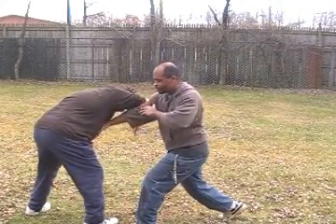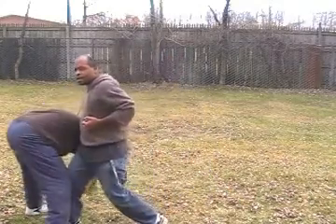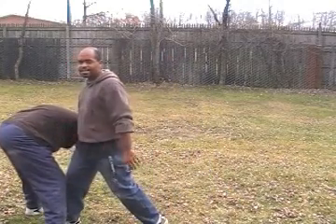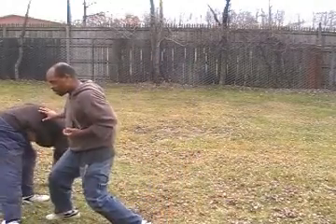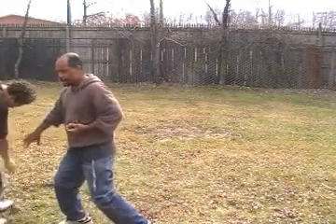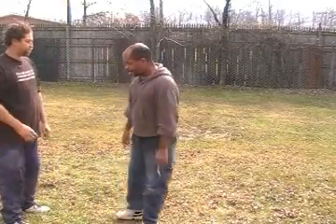Functional Kenpo 05 - Back-up Mass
In this clip on my "Functional Kenpo" series we explore using Back-up Mass to aid us in generating power.